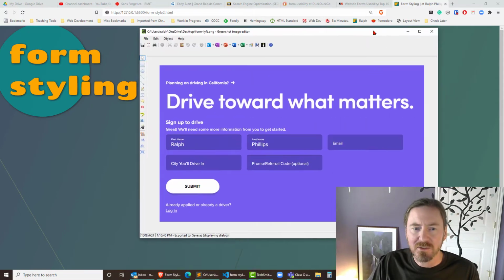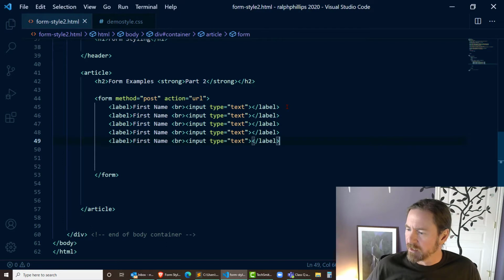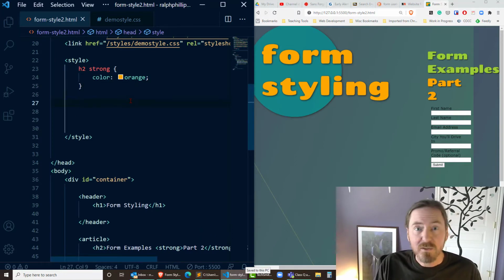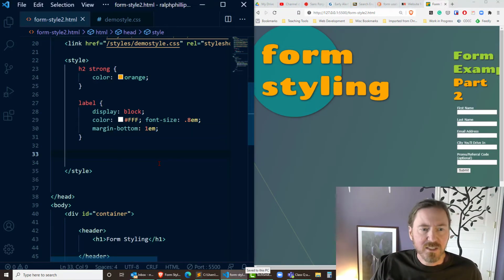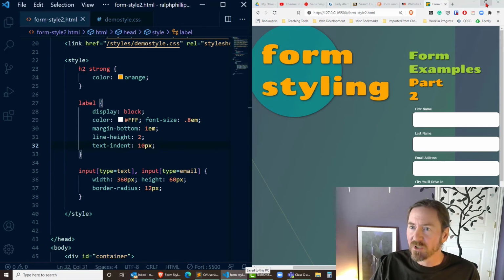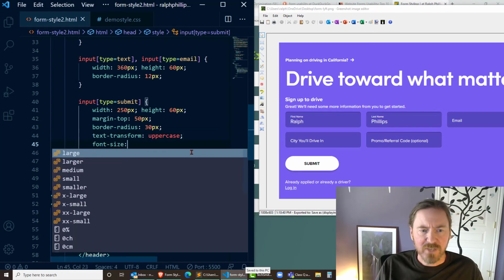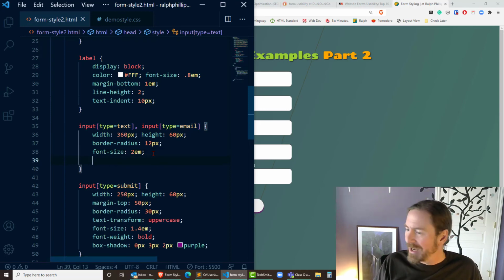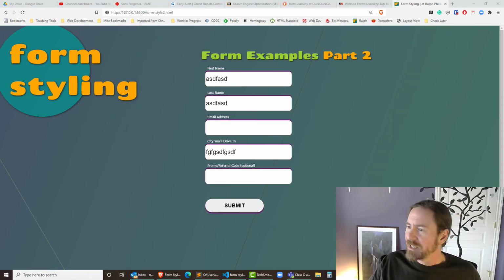CIS 295 Class Demo - Styling Web Forms (Usable 1 Column) Part 2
This series is part of a participation activity for CIS 295 Web Development II, where we are working on styling web forms without tables, for both desktop and mobile users.

This video demonstrates how we create and style the form for Lyft into a single column with label text displayed above the inputs.